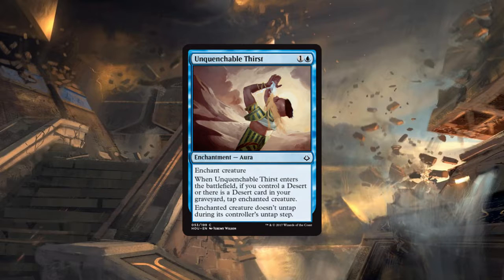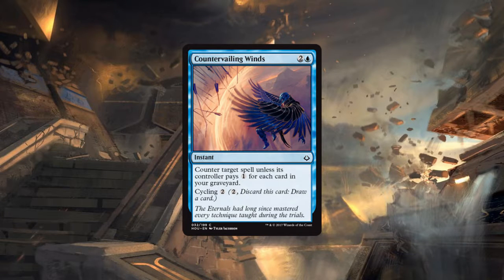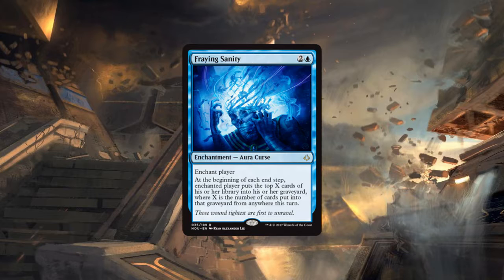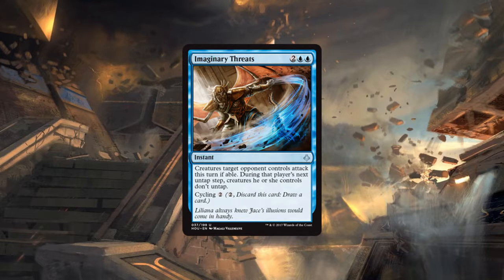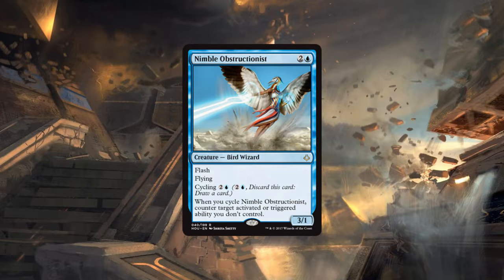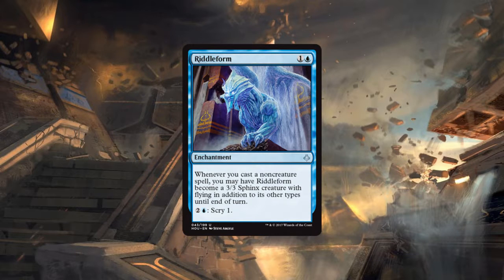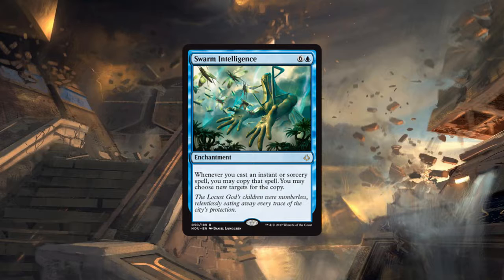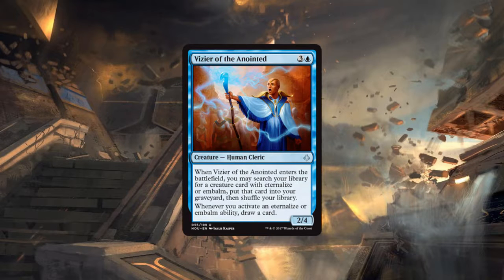Hour Of Devastation Set Review - Blue | Talking Magic Reviews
A review of all the rares, uncommons, and select commons from Hour of Devastation.